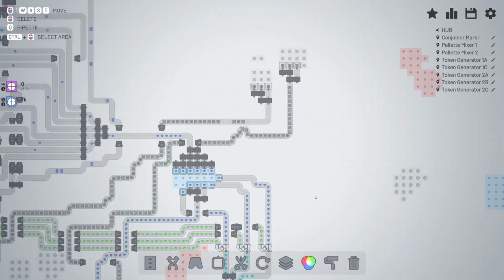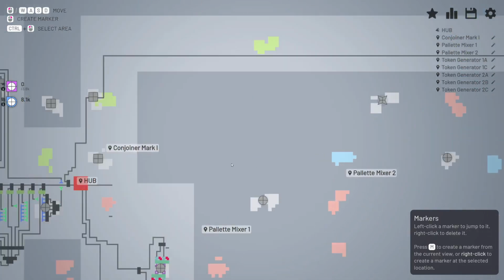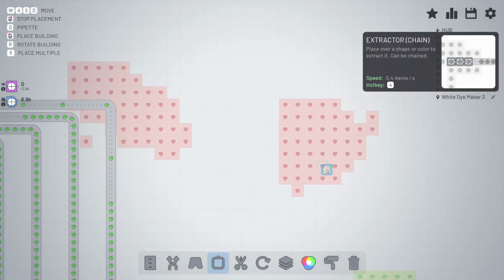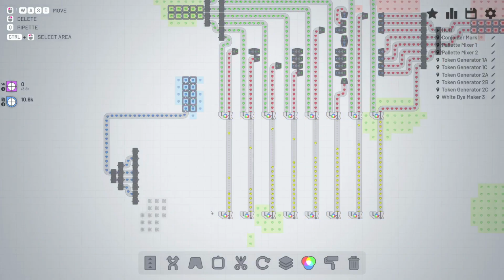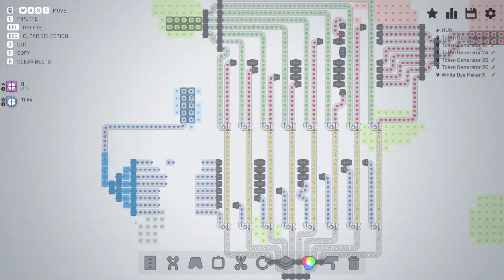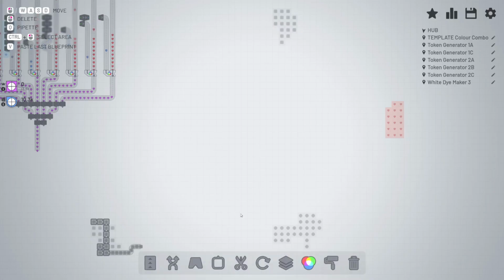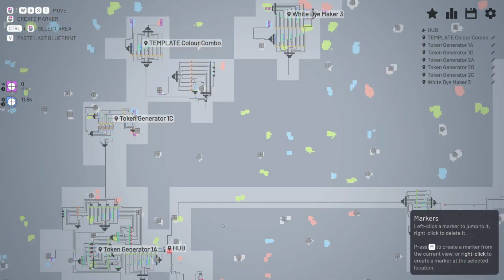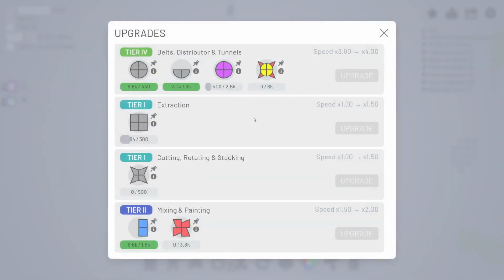Shapez Episode 6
These episodes are way too long
Advertisments